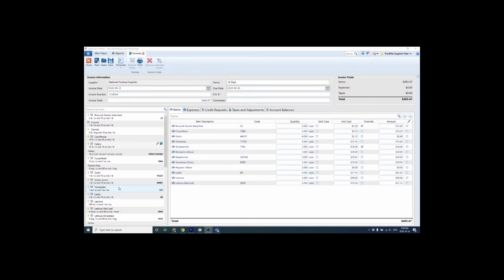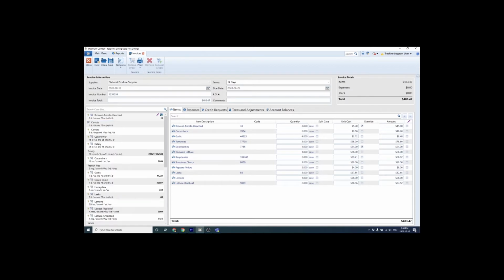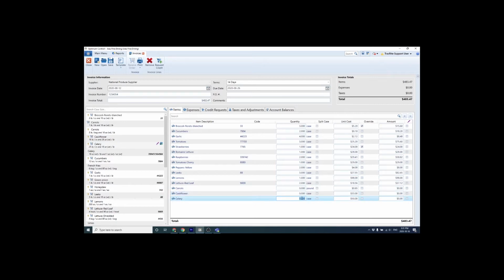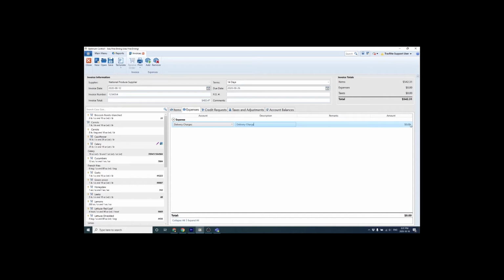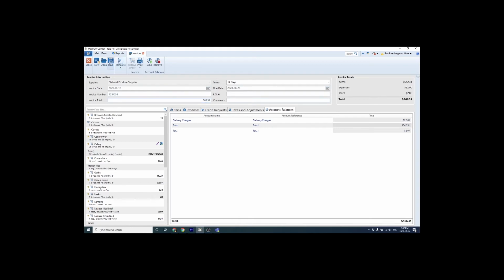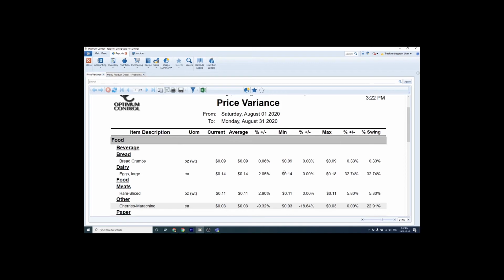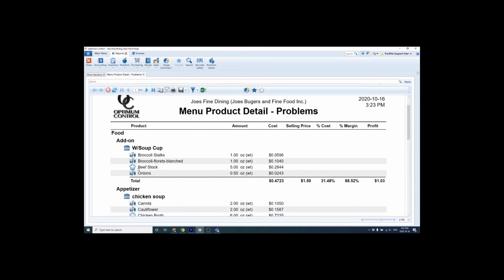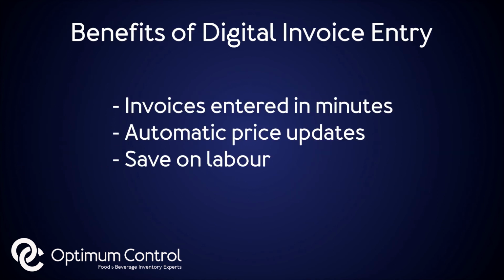Purchasing | Optimum Control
In this video, we go into purchasing in Optimum Control. We discuss how to create a new invoice, enter inventoried and non-inventoried items, and how your recipe costs are automatically updated upon entering a new invoice.

to learn more!